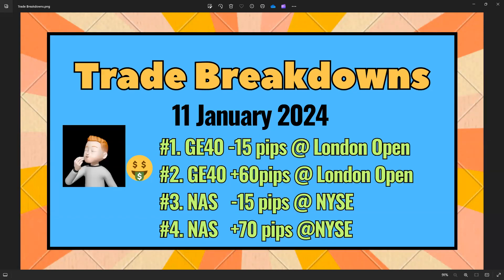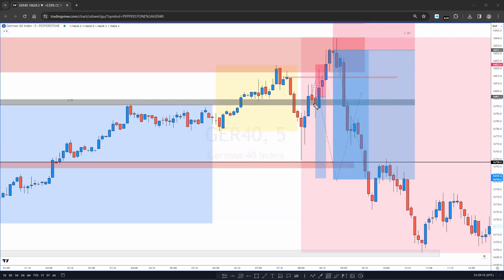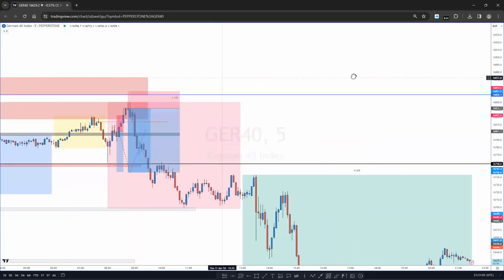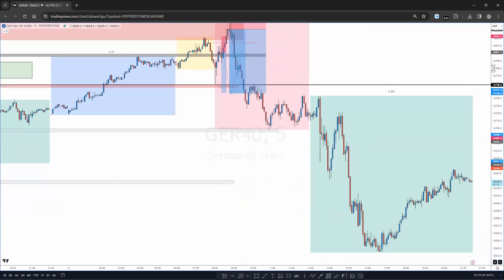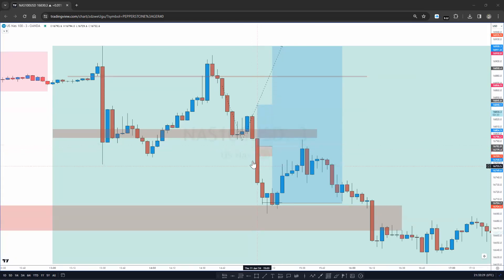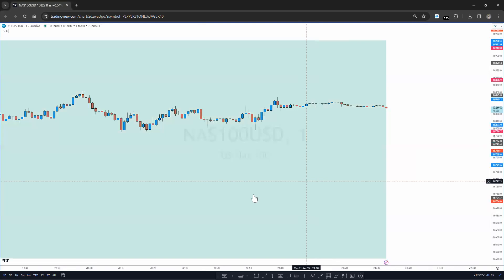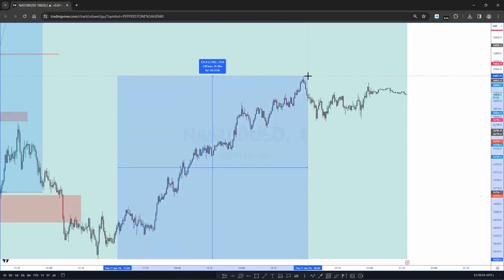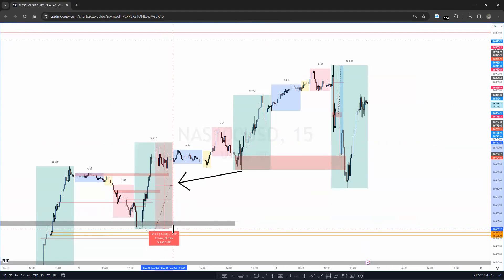HaydosFX Recap of the Stream trades. Jan 11th 2024. Enjoy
Currency, Indice, & Commodity Trading. Snippets from the live streams where trade was taking live with Signal provided. HaydosFX is helping lots of students with it's educational material to find consistency when approaching trading.